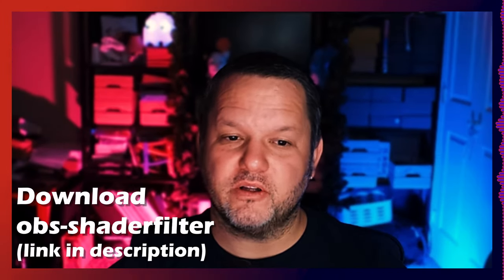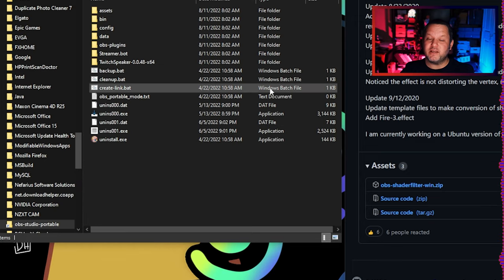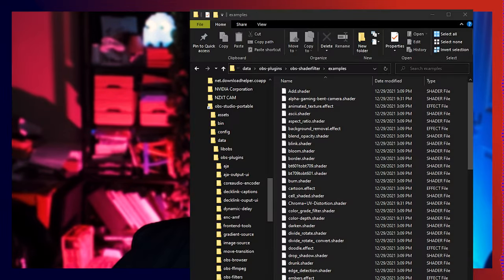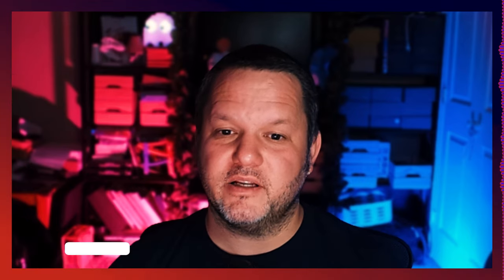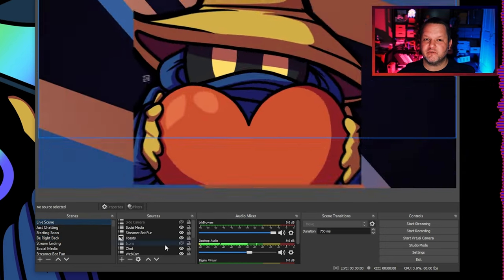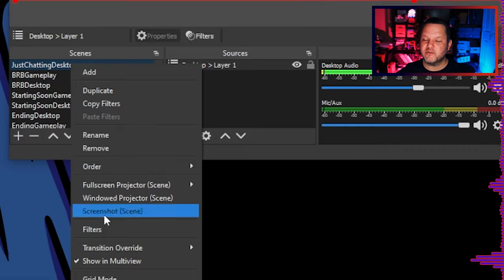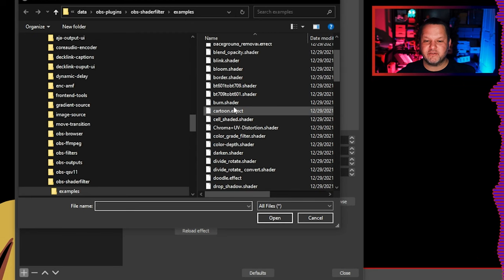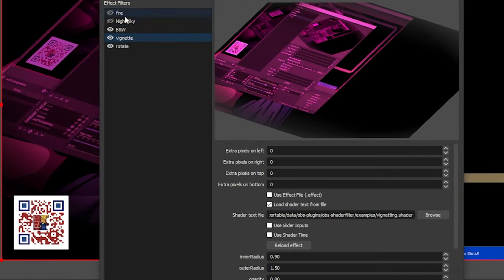Best OBS Plugin for Shaders & Effects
Ever wonder how some streamers put together some wild camera effects right in their stream?

It's done using something called shaders, and this video will walk through how to download and install the necessary OBS Studio plugin.  Then we'll go through some examples of how I use shaders in my own stream.

We'll also talk a lot about nested scenes, which i have a full video about here as well

I love talking about this stuff so I'll answer any question you have.  If i don't know the answer, I'll find it for you.

Timestamps
00:00 How do i get camera effects in my stream?
00:52 A Ghost!?
01:03 Downloading and Installing Shaders in OBS Studio
01:46 Adding additional shaders
02:20 Practical Examples of use of shaders in an overlay
03:24 How to add a shader filter to a source in OBS
03:44 How to avoid crashing OBS when using effect files with obs-shaderfilter
03:56 Configuring shader filters in OBS
04:07 Join my discord for some more resources!